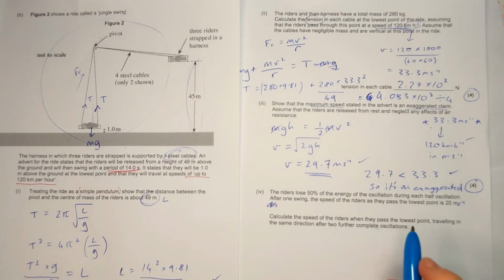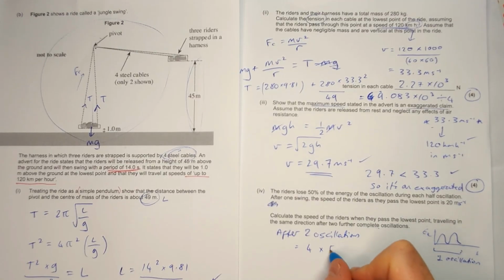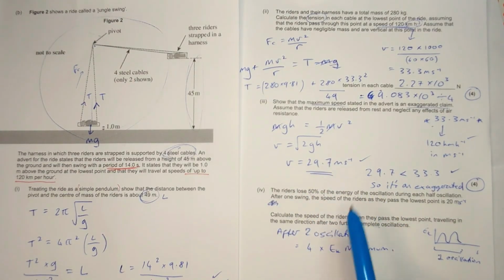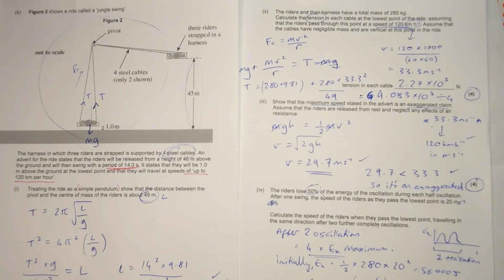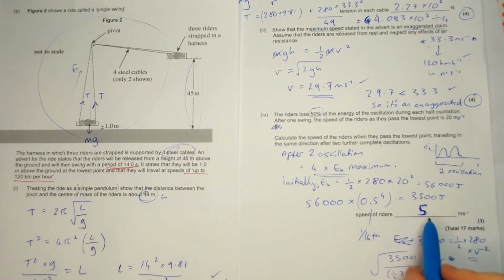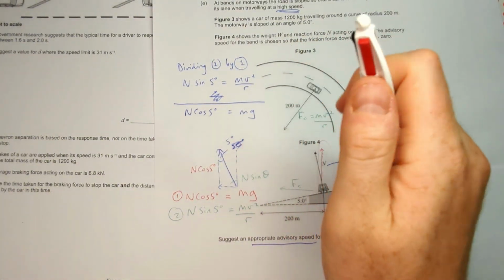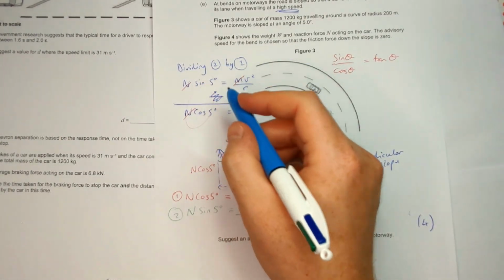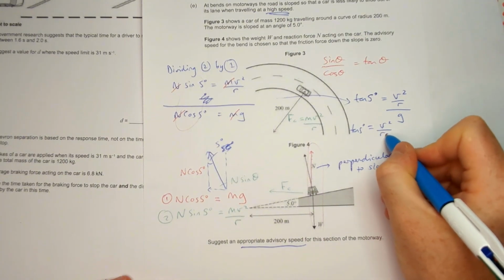Simple Harmonic Motion questions! (A-level physics)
Circular motion and Simple Harmonic Motion are ALL about application questions
In this video I break them down and show how to approach some of the hardest questions to come up in recent years. Enjoy!

00:00 SHM definition
01:34 Simple pendulum calculations
06:06 Kinetic energy graph
09:12 Circular motion application
13:47 Speed calculations
18:14 Resolving centripetal forces
23:50 Written (non-maths) explanation!
25:51 Banked slopes